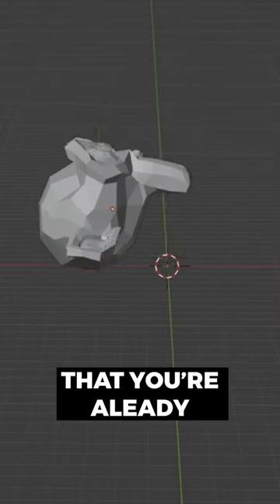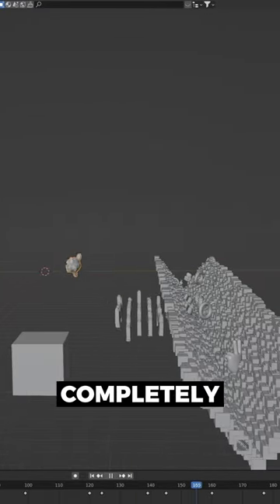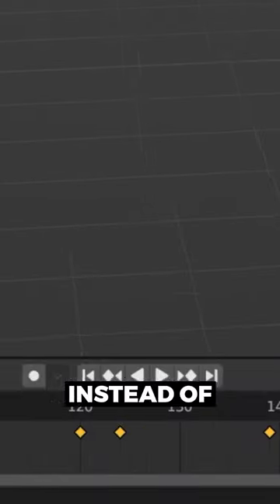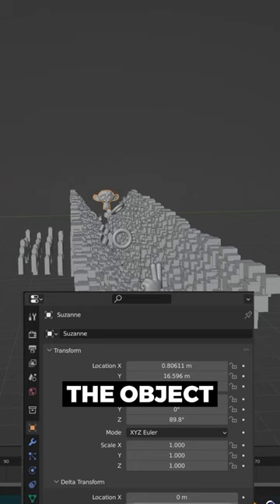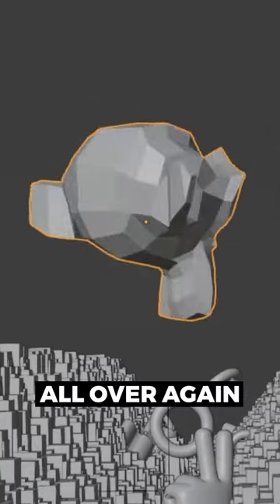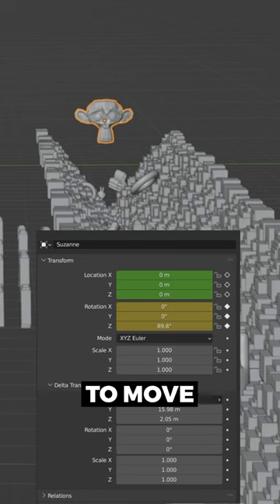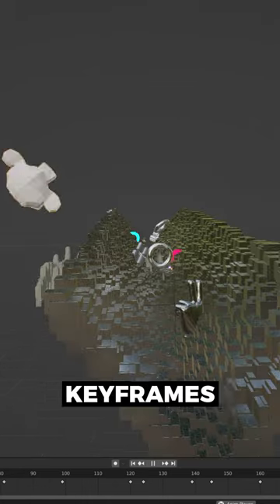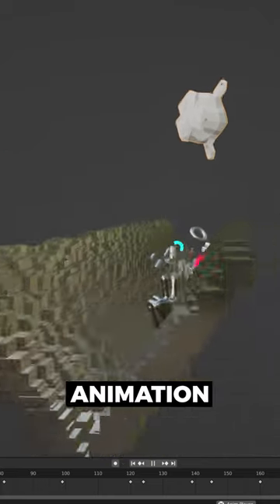What’s A Delta Transform?!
Today we’re exploring how you can make a morphing effect inside Cinema4D using Voronoi Fractures + Fields

Setup:

CPU: AMD Ryzen 9 7950X Processor GPU: Nvidia RTX 4090 24GB Graphics Card RAM: 64GB Corsair RGB DDR5

Gear:
Mouse: Logitech MX Master 3
Keyboard: Logitech MX Mechanical
Microphone: Shure SM7B
Camera: Canon M50 MII
Lights: Neewer 18.3” RGB LED Light (x3)